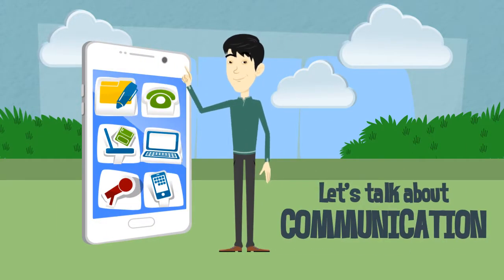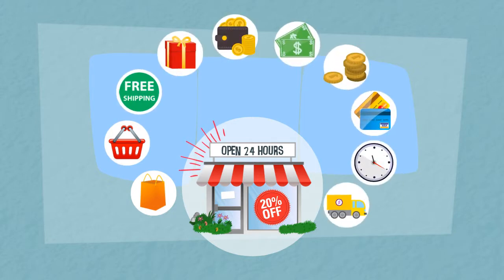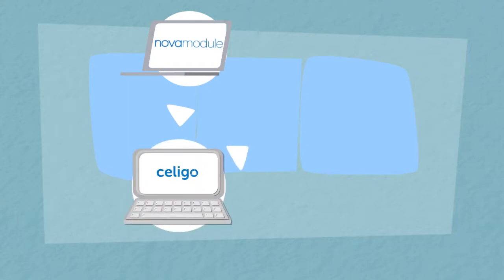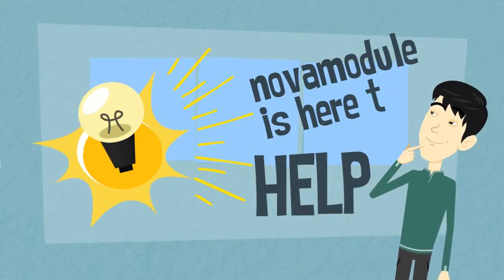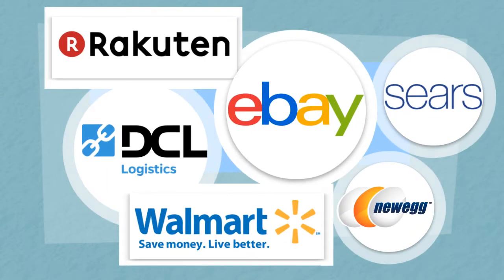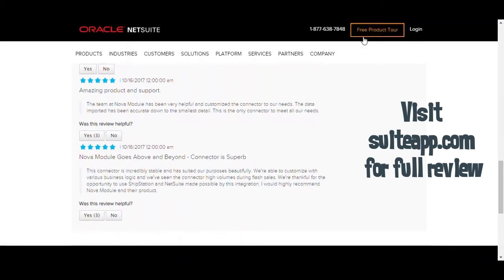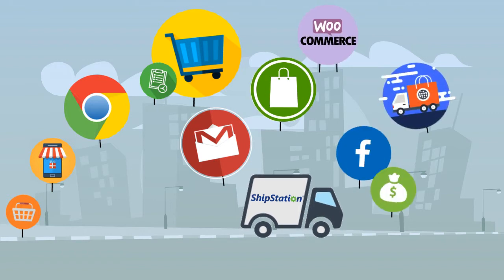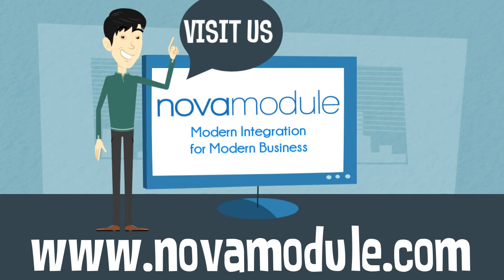Nova Module - Smart Cloud Integrations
Nova Module develops and implements cloud-based SmartConnectors on the Celigo's proprietary iPaaS platform, builds and implements custom integration flows between cloud-based systems, acts as system integrator, and provides an on-going support to its customer base.

Nova Module is Oracle+NetSuite's SDN partner. The SuiteCloud Developer Network (SDN) is a dedicated, end-to-end program geared toward developers who build specialized and complimentary solutions to extend the NetSuite platform. This is exactly what Nova Module does when it comes to its relationship with NetSuite and those who use this #1 Cloud ERP.